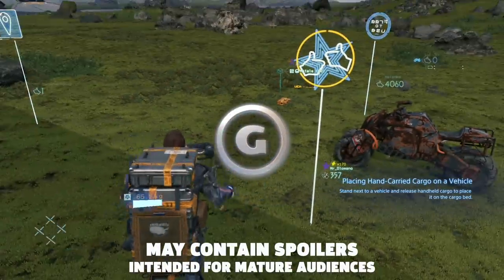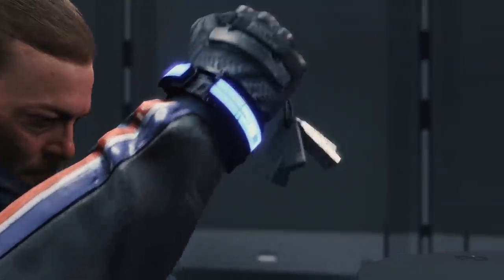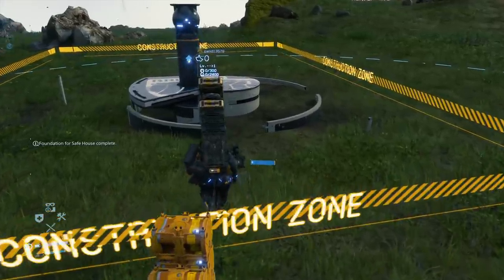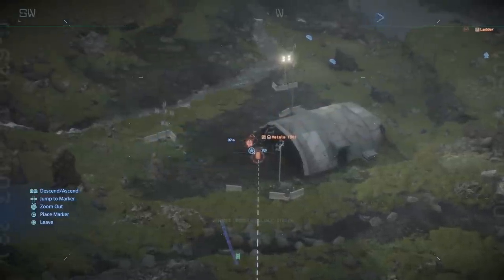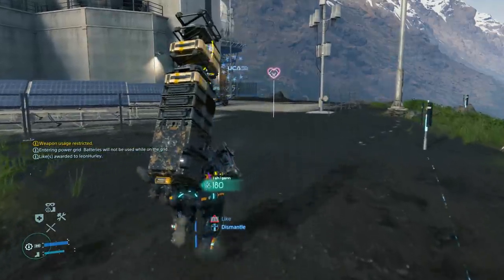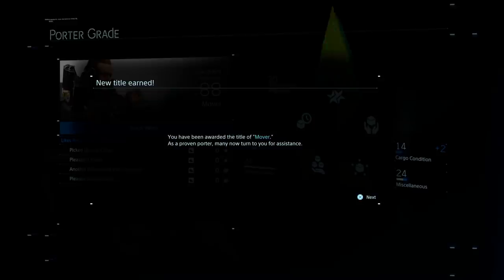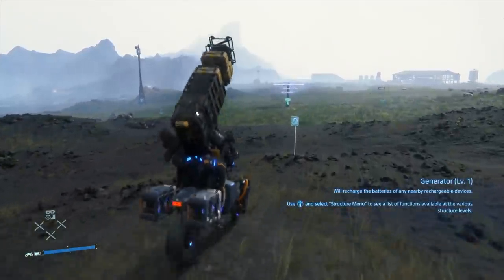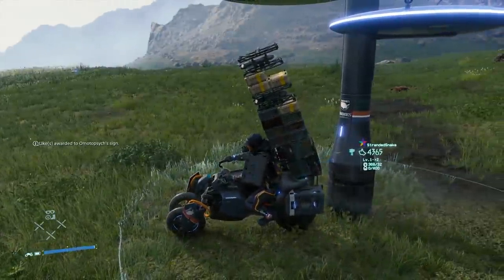Death Stranding: Here's How The Social Strand System Works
Although Death Stranding doesn't have any traditional multiplayer modes, the social aspects are a huge part of the experience. Here's how the Social Strand system works in the game.

Death Stranding is built around the idea that everyone is connected in some sort of way, not just thematically, but in its core gameplay, too. It’s the premise that drives its multiplayer component, which is far from what we’d traditionally expect multiplayer to be. In the video above, we explain exactly how multiplayer works in Death Stranding.

It borrows elements of asynchronous multiplayer components from the Soulsborne games where other players who enable online features can leave behind things for you to find in your own game. But Death Stranding takes that idea and runs with it, hence the Social Strand system. You can build ladders, structures, and generators to leave behind for other players, and they can do the same for you--oftentimes, these are lifelines for surviving in the game itself. With traversal at the heart of Death Standing, bridges to cross rivers or ropes to scale hills will make your life easier and perhaps save you in critical situations.

Multiplayer in Death Stranding is certainly unique and it puts these connections at the forefront of the game. So, if you plan on jumping into the game or have started and are still wondering about how the system works, watch our video above. If you want to know more about how the game is as a whole, be sure to read our full Death Stranding review. -- Michael Higham